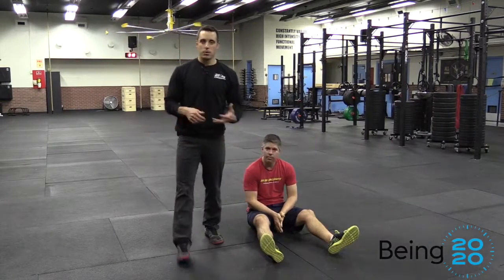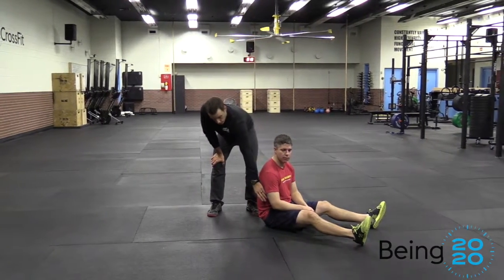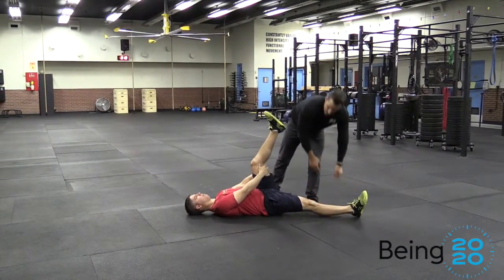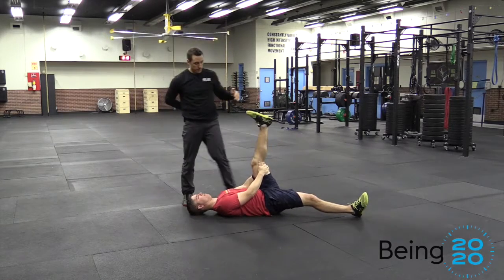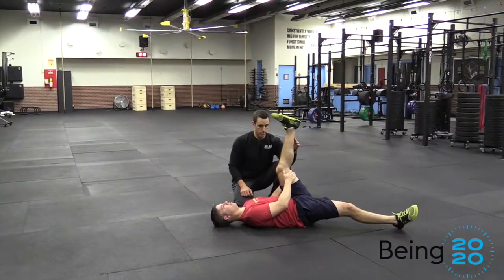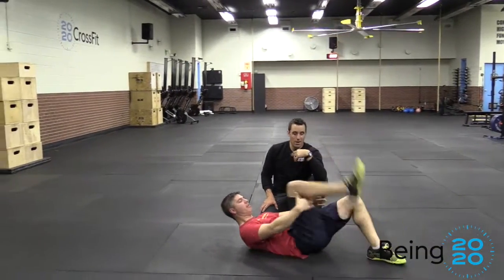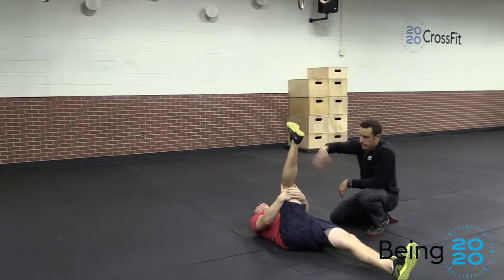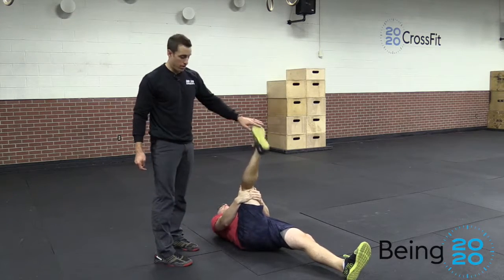Low Back Fix #1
This is where it all begins - Working on the hamstrings. For those of us who spend the majority of our day seated - this is for YOU. Pretty simple - Start laying on your back and perform 30 knee extensions. If you rip through that quickly, try a second or third round. Retest by bending over and touching your toes. Then go on to the second video!